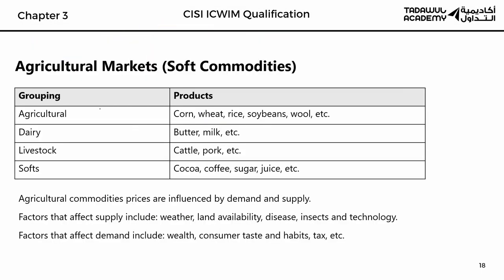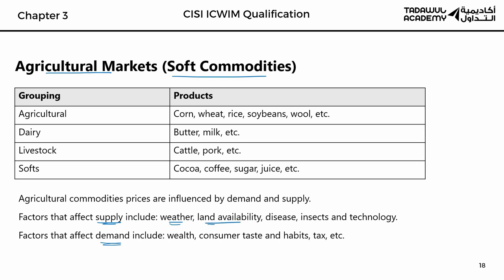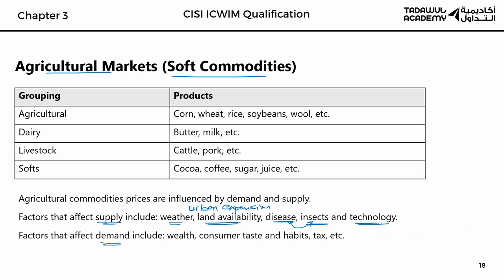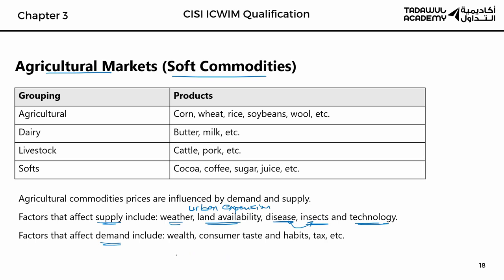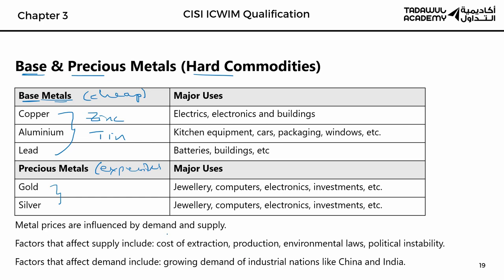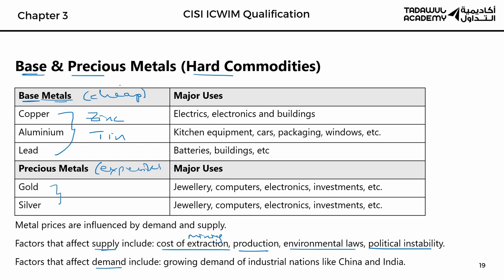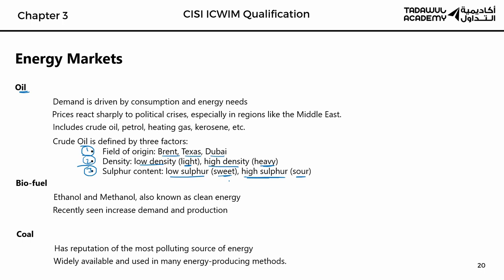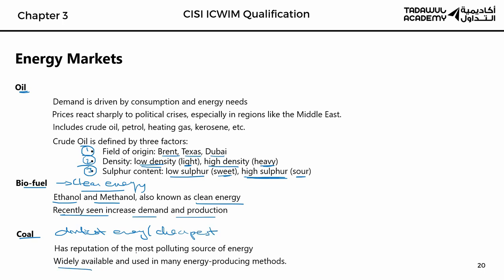CISI ICWIM CME 4A - Commodities